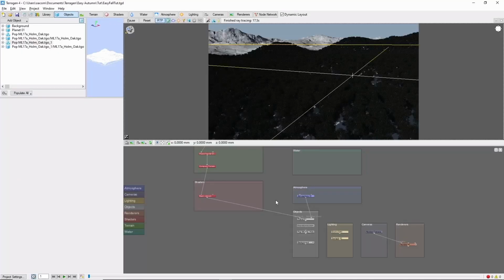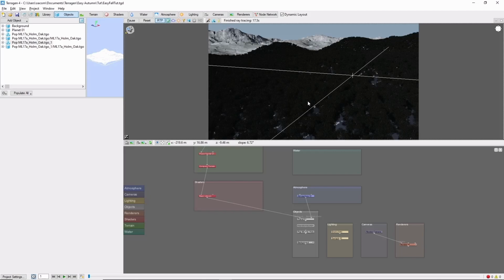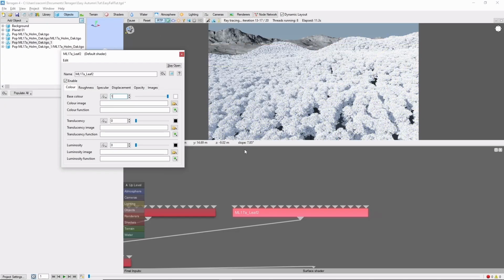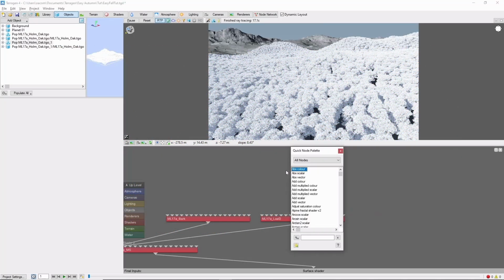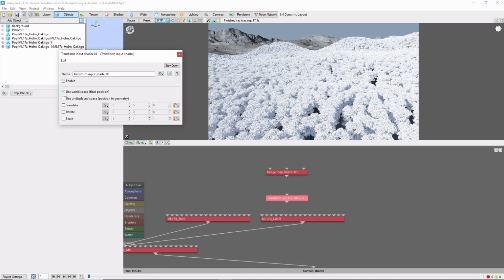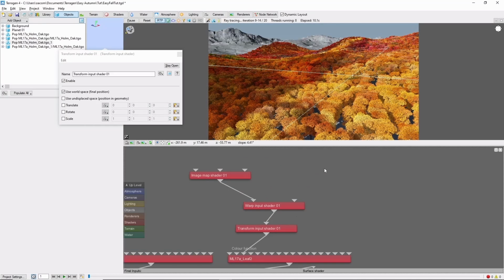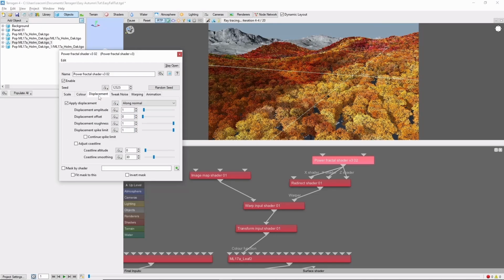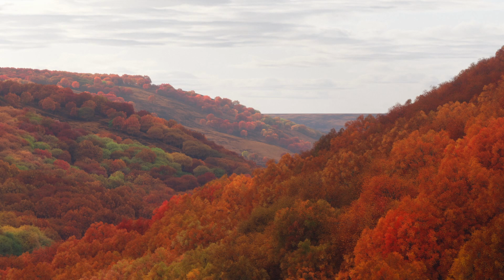Easy Autumn Colors in Terragen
An easy trick for quickly creating realistic autumn forests in Terragen.  This video is part of an introductory series for Terragen 4.